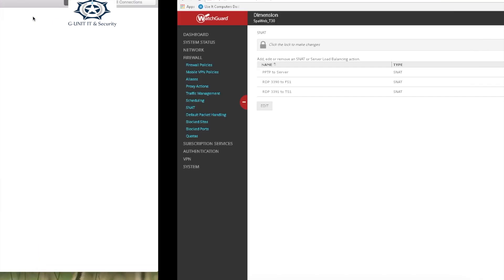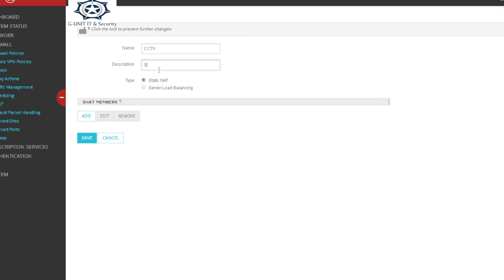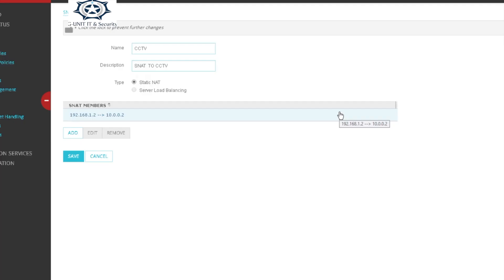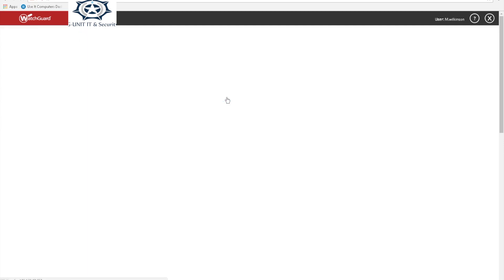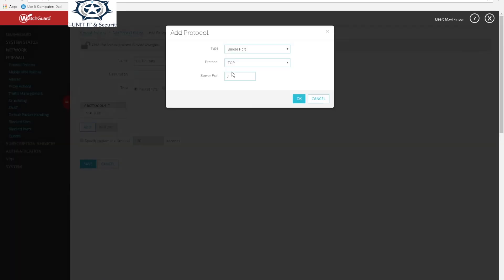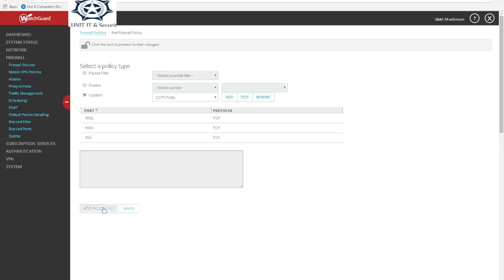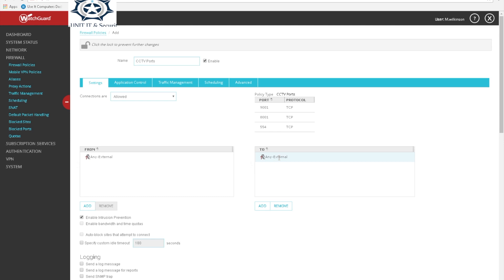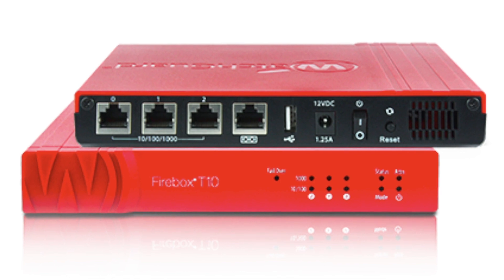Watch Guard T30 port fowarding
How to port forward Hik Vision on a watchguard firewall